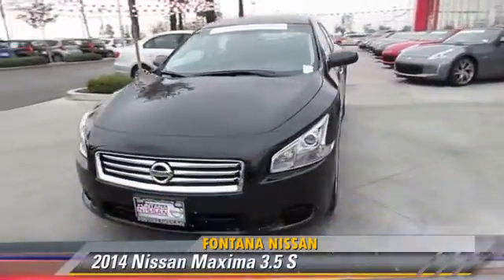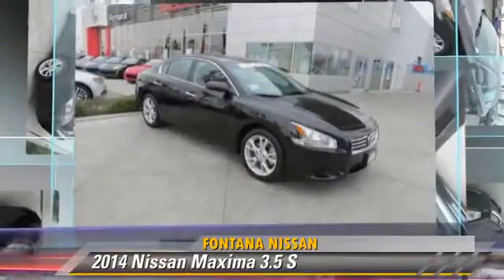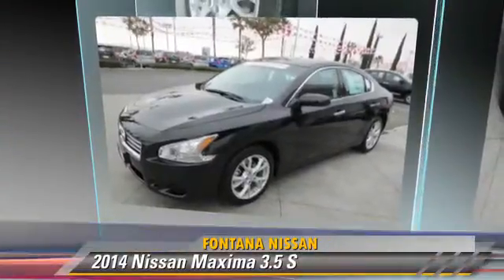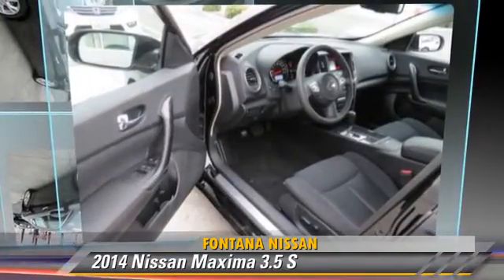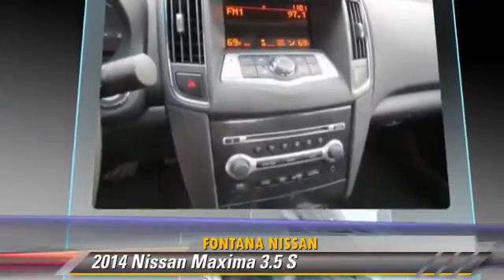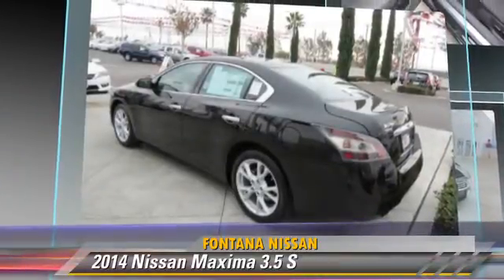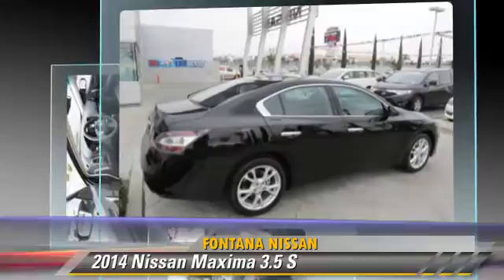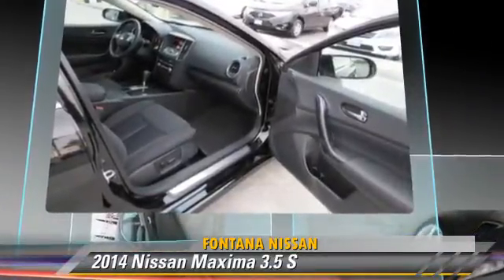New 2014 Nissan Maxima 3.5 S - Fontana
Fontana Nissan

2014 Nissan Maxima 3.5 S

$24,986

Color: KH3/SUPER BLACK
Engine: 3.5L V6
Miles: 4
VIN: 1N4AA5AP0EC905571
Stock: H142109

This vehicle features: Roof - Power Sunroof, Roof-Sun/Moon, Front Wheel Drive, Power Driver Seat, Power Passenger Seat, AM/FM Stereo, CD Changer, CD Player, MP3 Sound System, Wheels-Aluminum, Telephone-Hands-Free Wireless Connection, Remote Keyless Entry, Trip Computer, Tilt Wheel, Traction Control, Brakes-ABS-4 Wheel, 4 Wheel Disc Brakes, Tire-Pressure Monitoring System, Security System, Engine Immobilizer/Vehicle Anti-Theft System, Cruise Control, Steering Wheel Stereo Controls, Steering Wheel-Leather Wrapped, Intermittent Wipers, Wipers-Variable Speed Intermittent, Headlights-Auto-Off, Child Safety Locks, Bucket Seats, Seat-Lumbar-Driver, Seat-Rear Pass-Through, Cloth Seats, Mirrors-Pwr Driver, Mirror-Electrochromic In-Side Rearview, Mirrors-Vanity-Driver, Mirrors-Vanity-Driver Illuminated, Mirrors-Vanity-Passenger, Mirrors-Vanity-Passenger Illuminated, Air Bag - Driver, Air Bag - Passenger, Air Bags - Head, Air Bag - Side, Air Bag-Side-Head only-Rear, Rear Defrost, Air Conditioning, Climate Control - Auto, Climate Control - Dual, Power Steering, Power Windows, Power Door Locks

Only $297 per month plus tax - 2014 Nissan Maxima 3.5 S ~~ or $24986 PLUS FEES - COMPLIMENTARY 7 YEAR/ 100,000 MILE LIMITED WARRANTY ONLY AT FONTANA NISSAN - BOTTOM LINE PRICING - WE ARE CONVENIENTLY LOCATED OFF THE 15 AND 210 FREEWAYS - NET COST OF $24986 BASED ON SALE PRICE OF $29986 - $4000 NISSAN REBATE - $500 NMAC CASH AND $500 BONUS CASH - lease payments are based on 36 months - 12000 miles per year - $1825 NMAC Lease cash - $500 bonus cash  - 15 cents per excess mile ~~  $1995 drive off - on approved credit - Call for Details!

[DFIN:3:3243683:A:2431:1539D0AD:6bcb45a200874c33010f74e9dbd861d4]